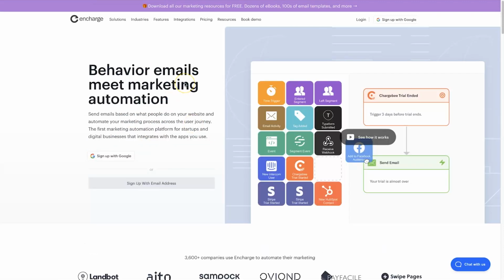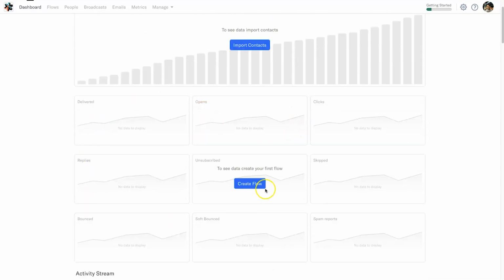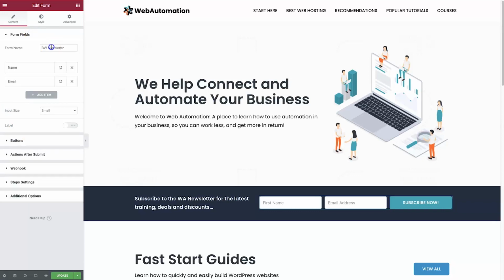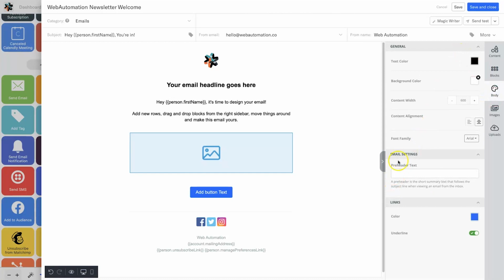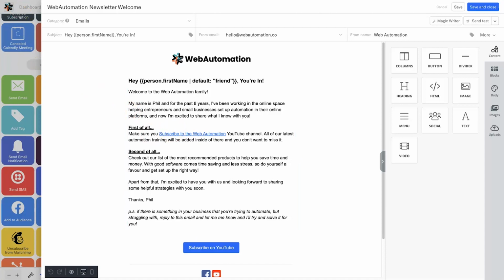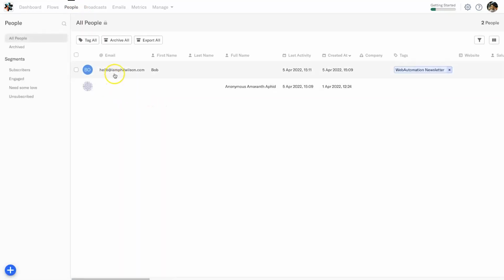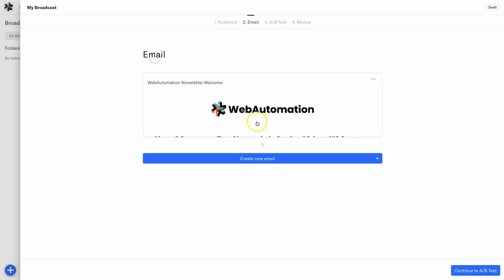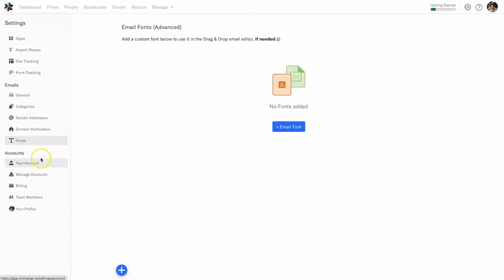Encharge Overview ✅ Automation and Email Marketing Software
If you are looking for the best email marketing software, then you'll want to see this Encharge overview video. Encharge is a powerful marketing automation platform that allows you to control your email marketing efforts, in one place.

With Encharge, you can create email sequences using their drag and drop flow builder, add in tags, segment your audience and track their engagement with your content. This allows you to get valuable visitor data to use with your marketing efforts, to get higher conversions.